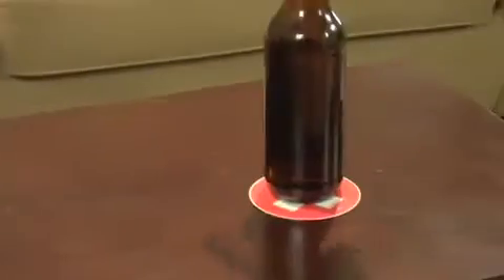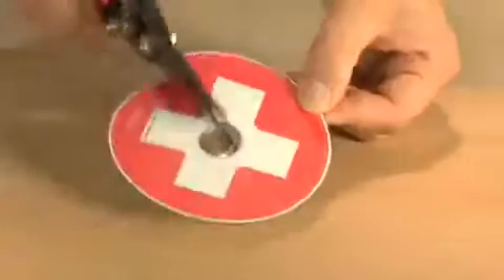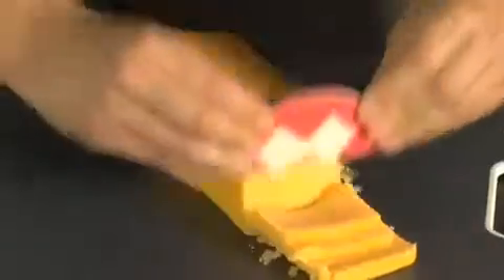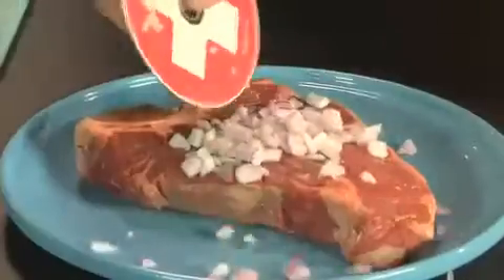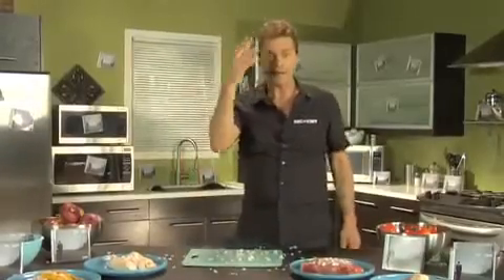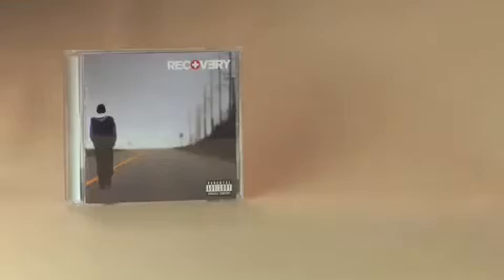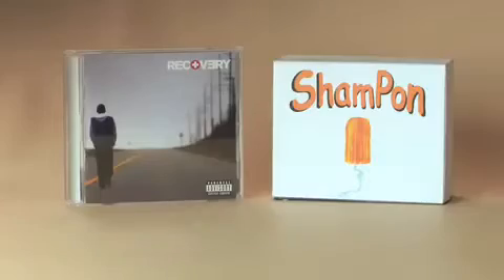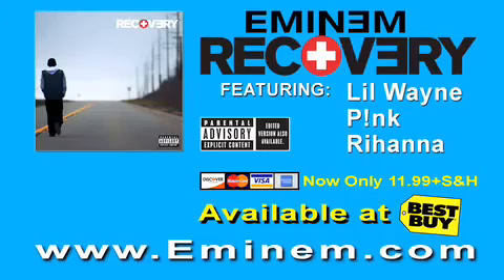Emwow Vince for Eminem's Recovery